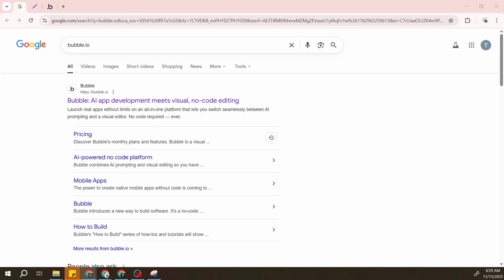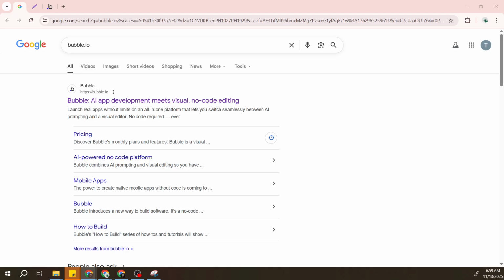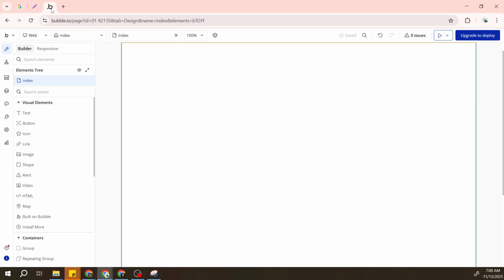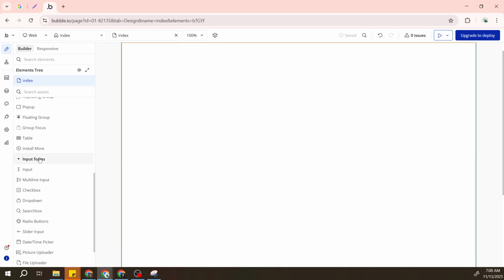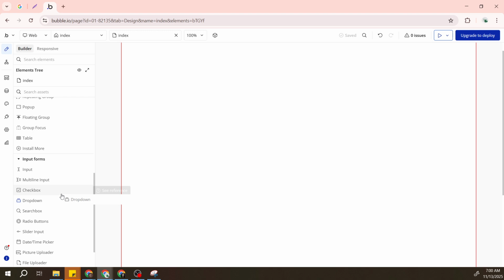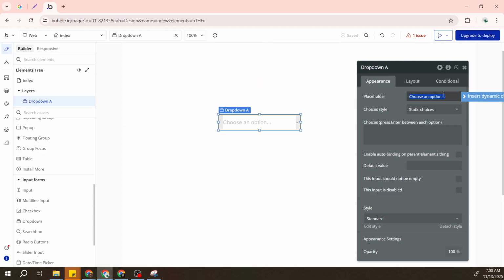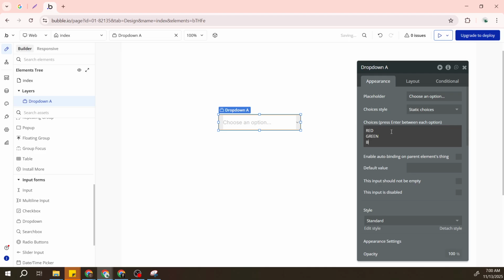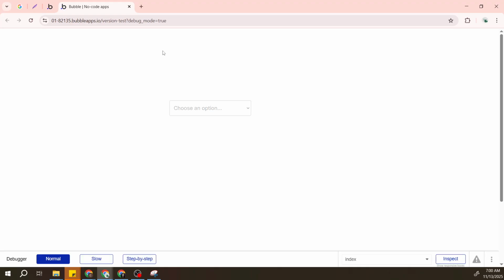How to Add a Dropdown Element in Bubble.io [2026 Full Guide]